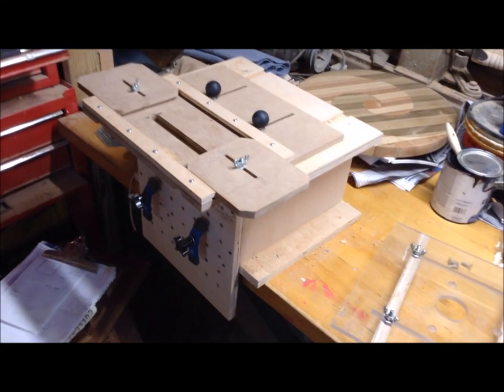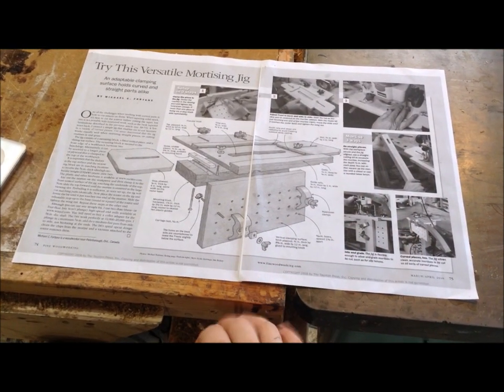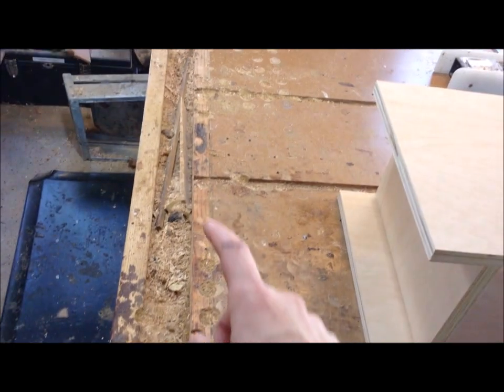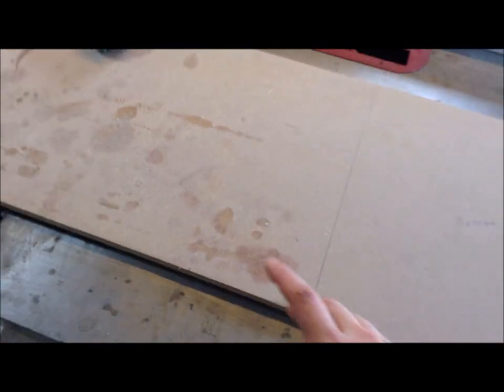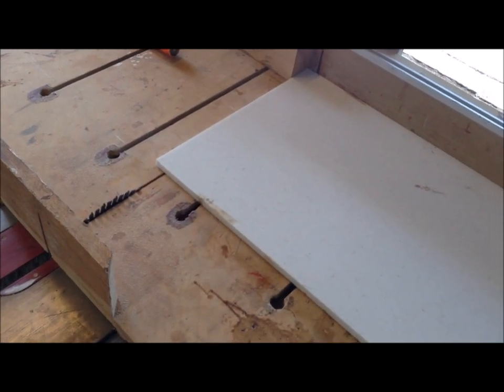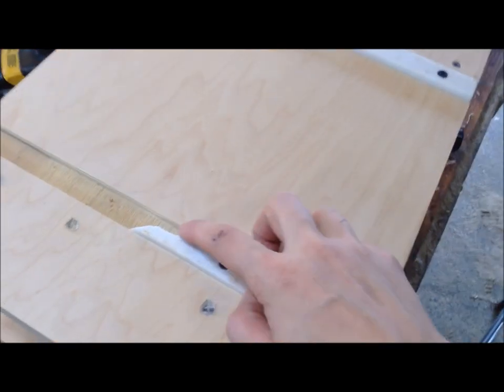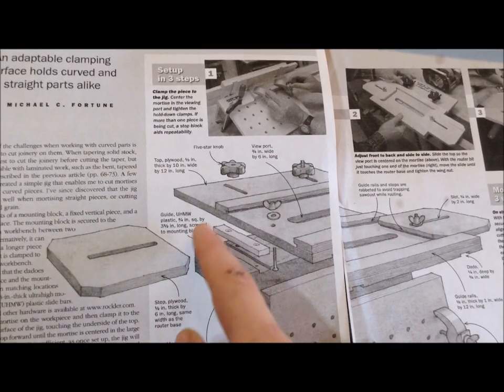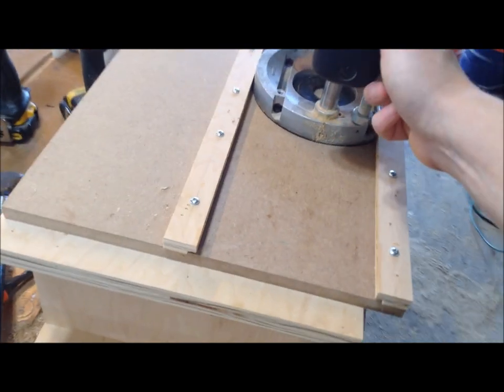How To Make A Mortising Jig - Router Jig [Part 1]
My next couple of videos are some jigs I made for my router about a month ago to make my life easier now that I have been receiving more orders that require mortises.  These jigs are awesome and a huge time saver for people who use mortises in their woodworking.  Most of the supplies for the first jig I already had in my shop so it cost me zero dollars.  If you had to buy the materials for this I think you would be doing something wrong if you spent more then 50.00.